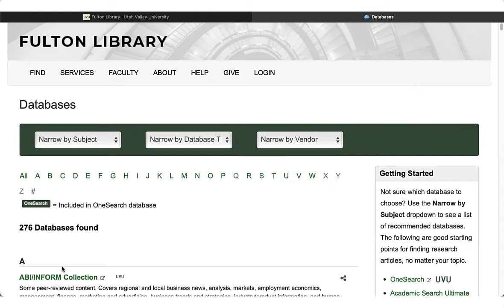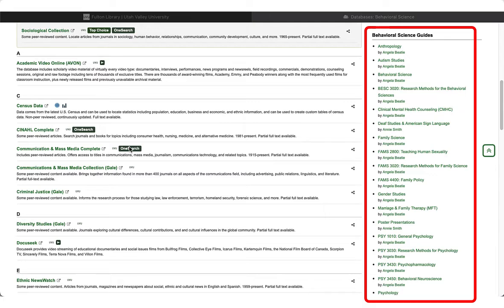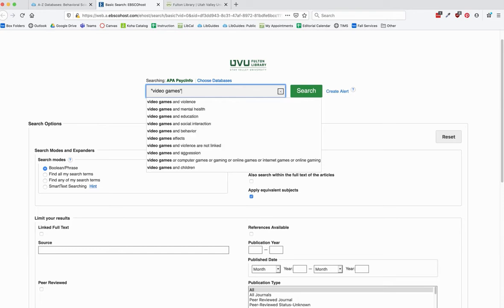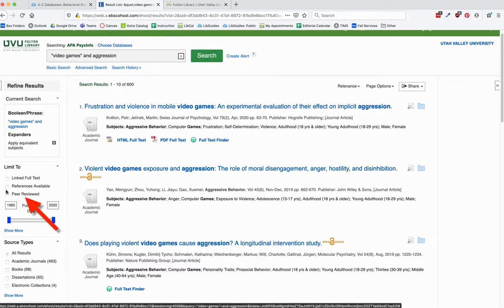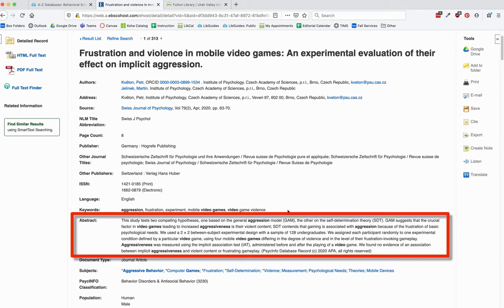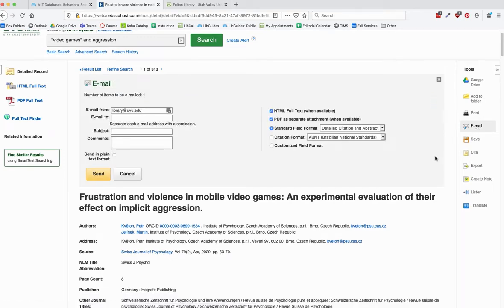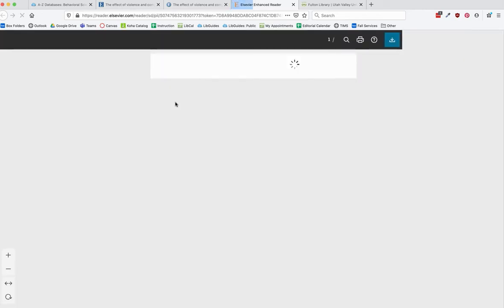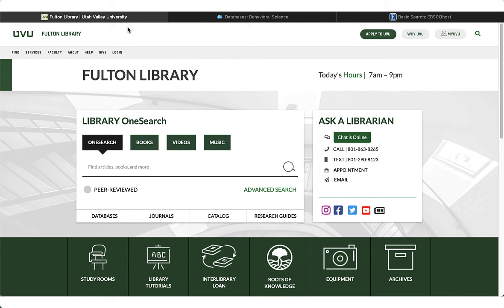Psychology Research: Using APA PsycInfo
In this tutorial, you'll learn how to use the UVU Fulton Library's APA PsycInfo database to locate scholarly, peer reviewed articles for psychology research. You'll also learn how to find other databases useful for researching topics in the behavioral sciences. Includes tips for locating the full text of articles and generating APA style citations.